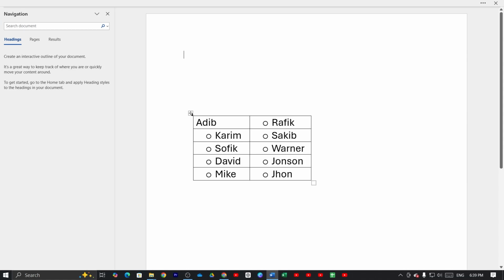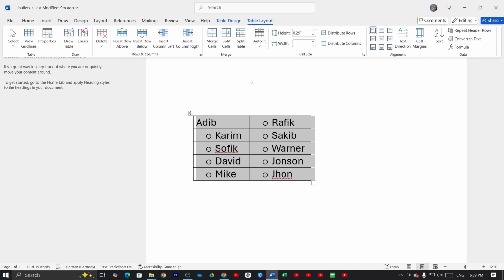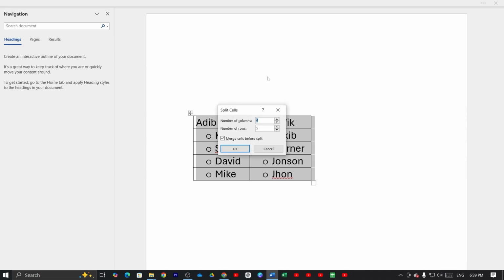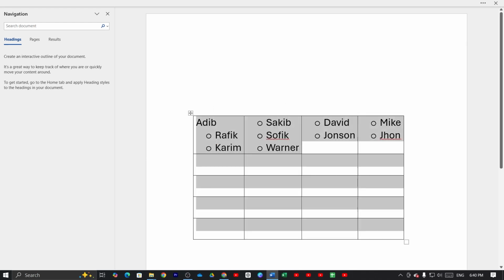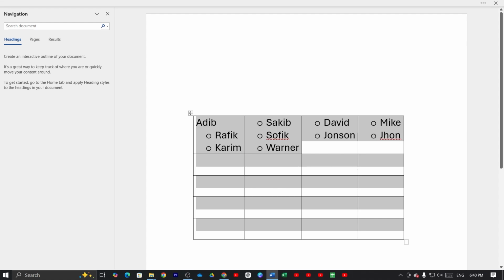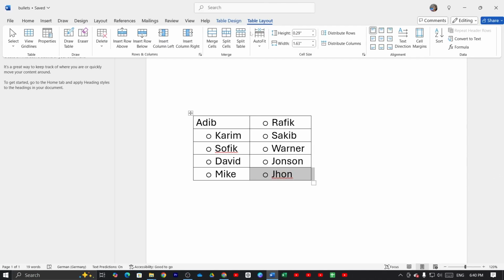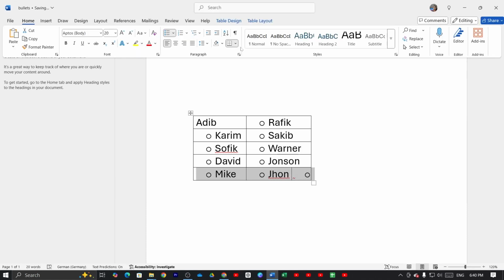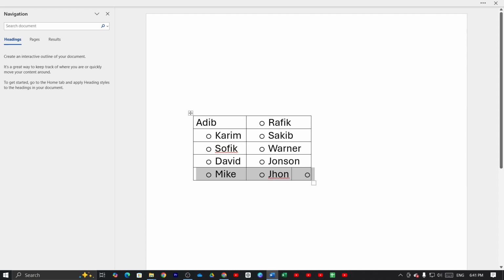How to Spilt Cell on Microsoft Word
A quick tutorial on, how to spilt cells on Microsoft Word.